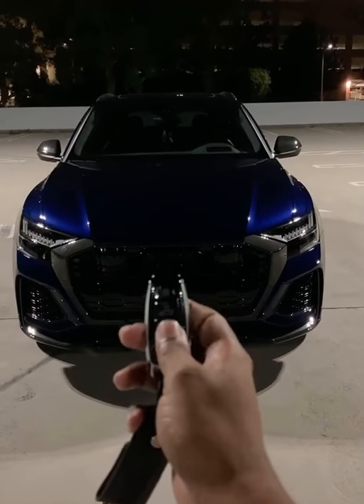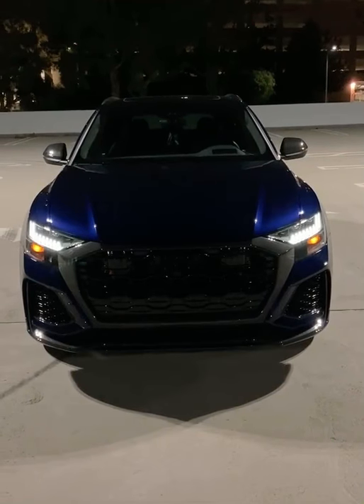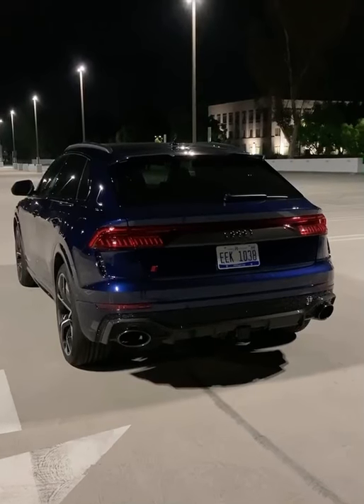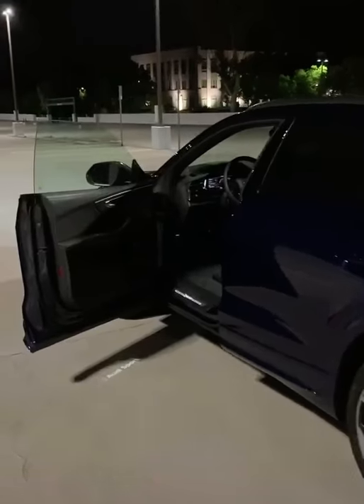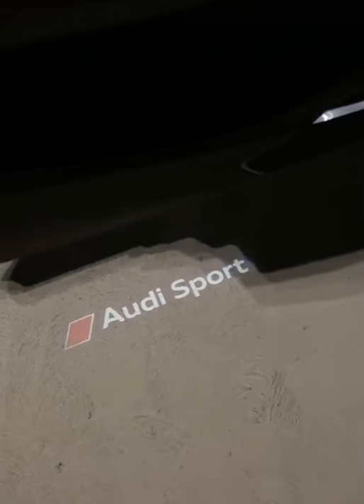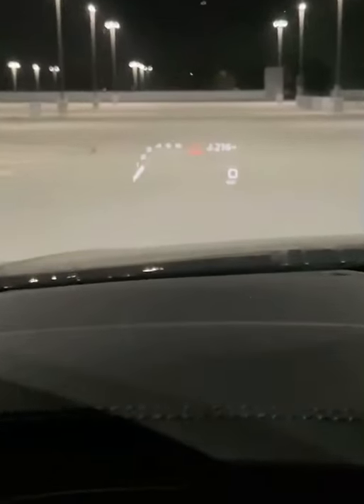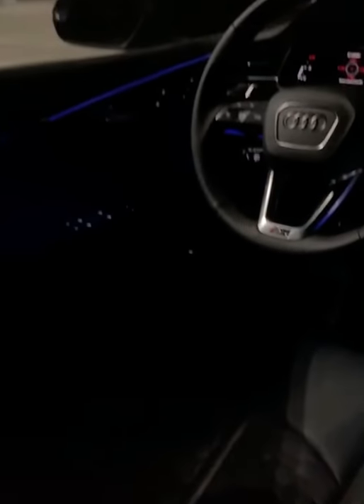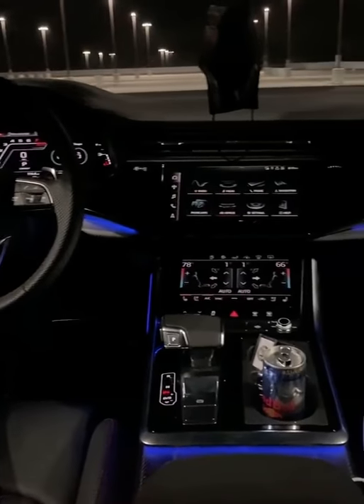coolest light audirsq8 foryoupage foryou fyp audi RSQ8